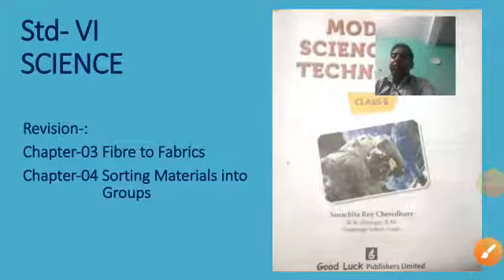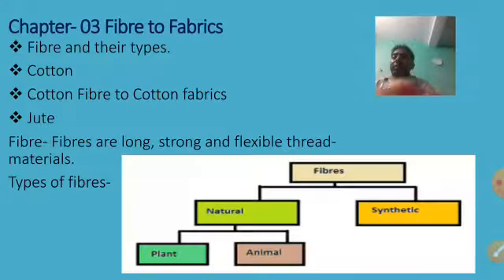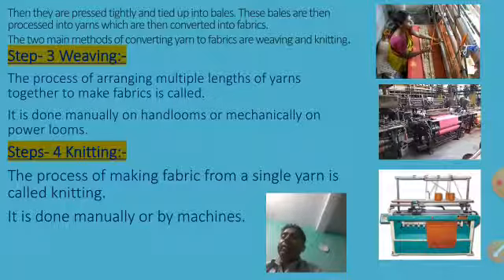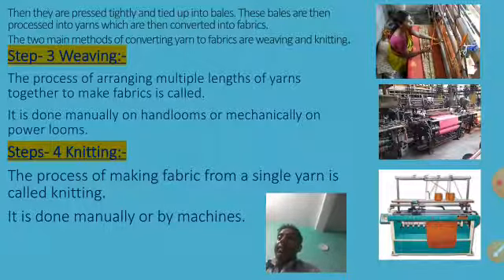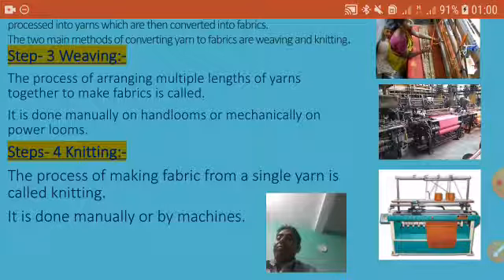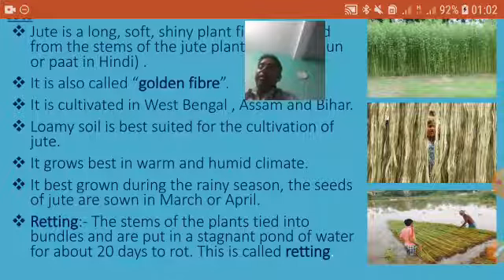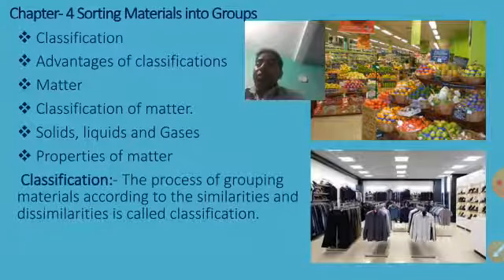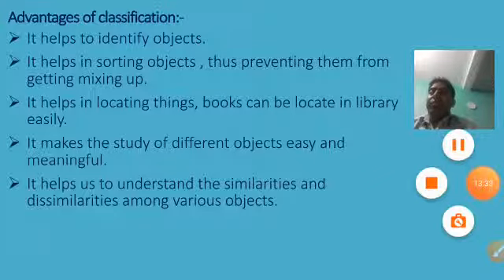Std 6 science video 1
Video from Faiz Akhtar